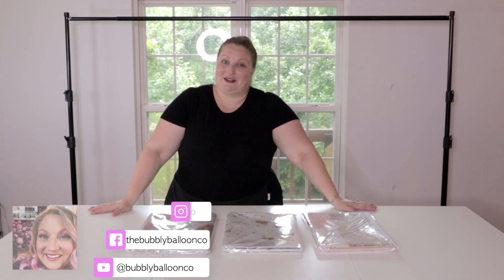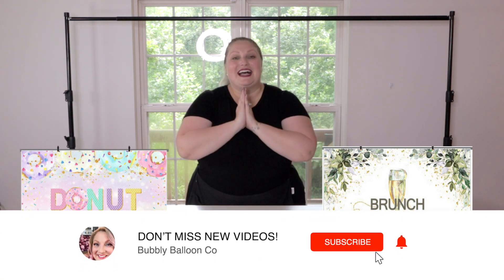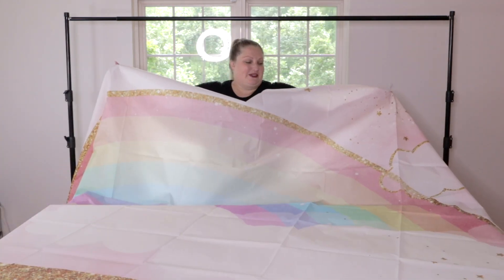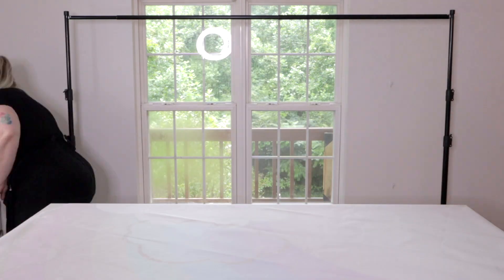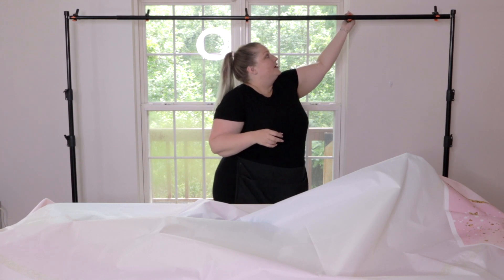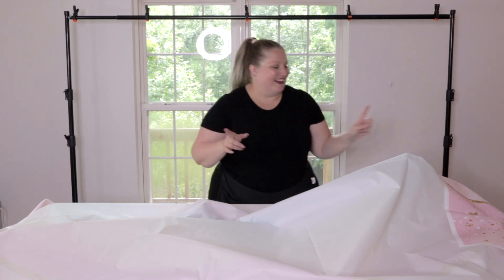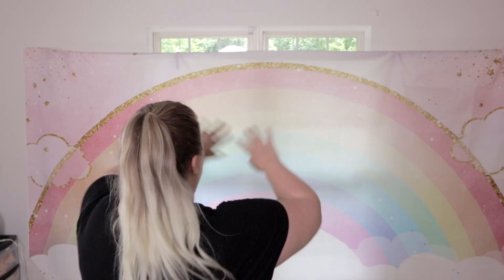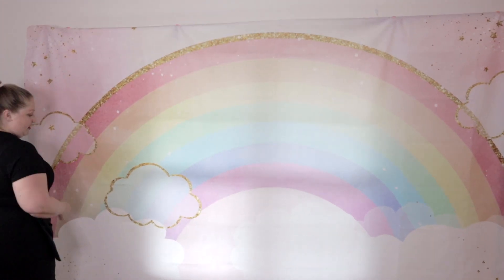How to Hang a Backdrop + Lofaris Backdrop Review | How to Set Up Vinyl Backdrop | Backdrop Tutorial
How do you hang a vinyl backdrop? In this video, I’ll show you!

I also tackle how to get wrinkles out of a backdrop, and I’ll give you my Lofaris backdrop review.

If you wanna pick up a backdrop from Lofaris, you can save 10% with the code: YouTube at lofarisbackdrop.com

If you don’t have a backdrop stand yet, I’ve linked the one I use below, along with another kind you can get on Amazon for even cheaper.

00:00 How to set up a backdrop + Lofaris backdrop review
01:25 Unpacking & prepping the backdrop
03:35 Hanging the backdrop
05:57 Adjusting the backdrop after it’s hung
08:55 Final thoughts

LINKS TO PRODUCTS USED IN VIDEO:
Clips (with grips)